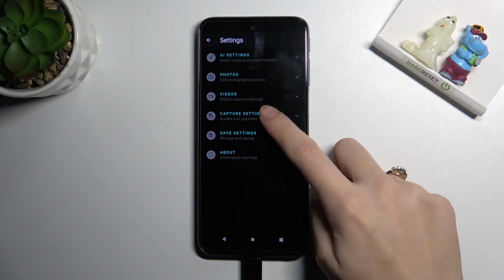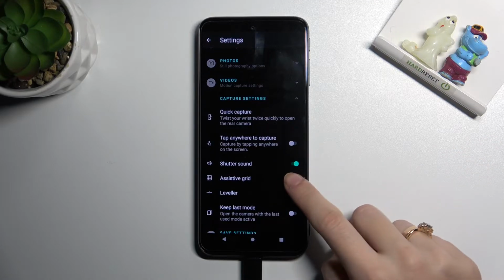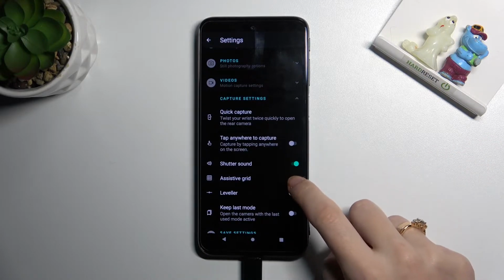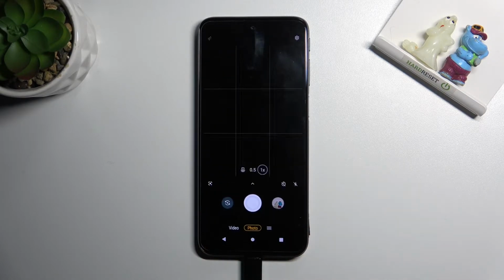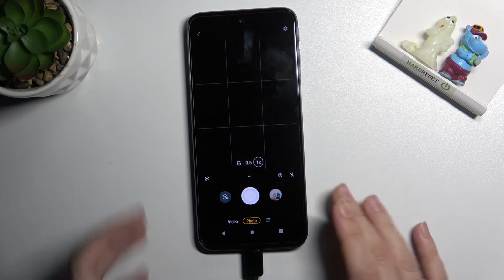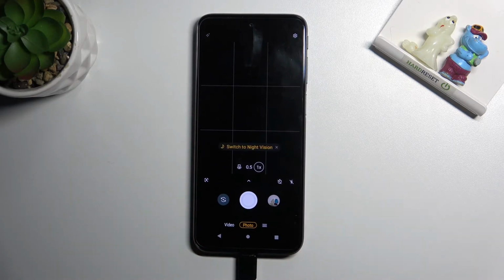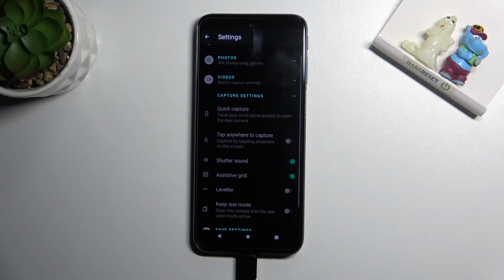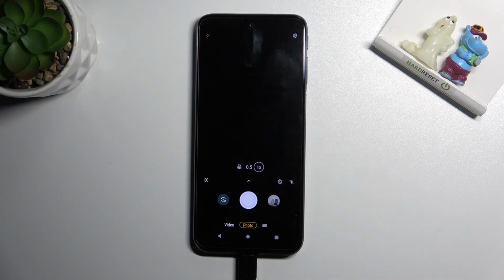How to Turn On/Off Camera Gridlines on MOTOROLA MOTO G31 – Manage Camera Options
To learn more tutorials about MOTOROLA MOTO G31:
Hello, everyone! Are you looking for a way how to Manage Camera Gridlines on MOTOROLA MOTO G31? Are you wondering how to Turn On/Off Orientation Lines on MOTOROLA MOTO G31? If you are, then you need to open and watch our new video tutorial! In our today's video, we will teach you how to Enable Camera Gridlines on MOTOROLA MOTO G31. Also, we will show you, how to successfully get access to the Camera Settings, where you will be able to Activate/Deactivate Camera Gridlines on MOTOROLA MOTO G31 without any problem. Follow all the instructions step-by-step described by our expert and Set Orientation Lines on the MOTOROLA MOTO G31 successfully in just a couple of simple moves. In case you have any questions, ask them in a comment, and we will be happy to answer them. To discover more video tutorials about your MOTOROLA MOTO G31, visit our YouTube Channel. Thank you for staying with us and watching our videos!

How to Show Gridlines on MOTOROLA MOTO G31?
How to Activate Gridlines on MOTOROLA MOTO G31?
How to Turn On Gridlines on MOTOROLA MOTO G31?
How to Switch Off Gridlines on MOTOROLA MOTO G31?
How to Show Orientation Lines on MOTOROLA MOTO G31?
How to Set Orientation Lines on MOTOROLA MOTO G31?
How to Enable Orientation Lines on MOTOROLA MOTO G31?